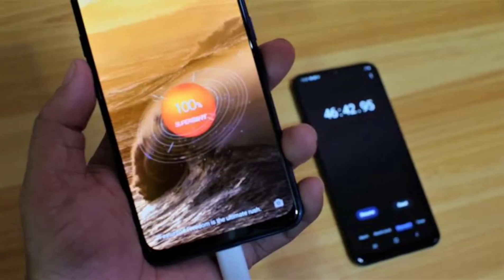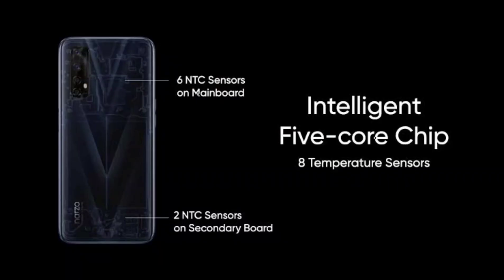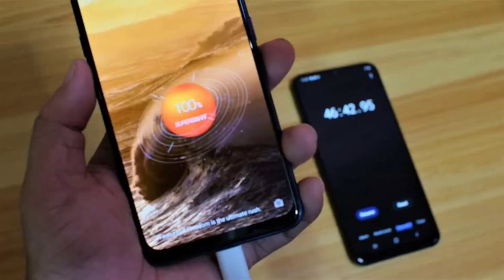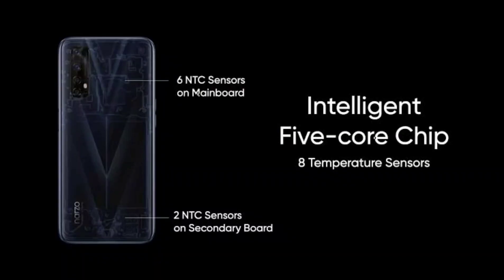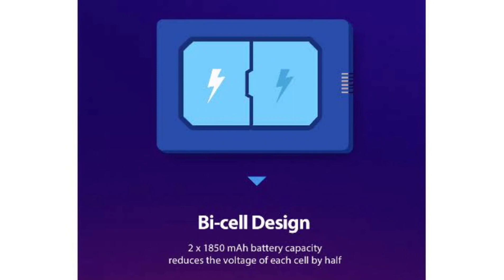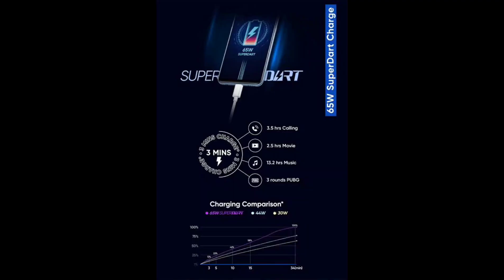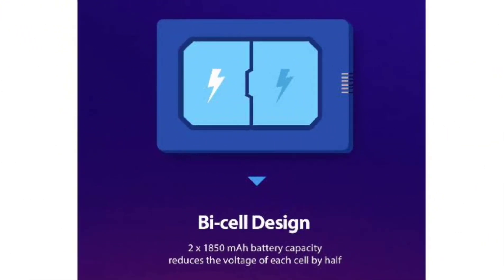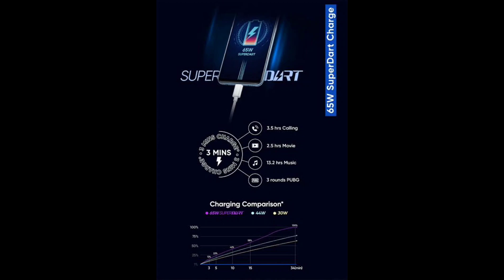65w super dart charged | How does it work? | How Safe it is to use?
let's get to know safety first before buying your 65w superdart charge smartphone.